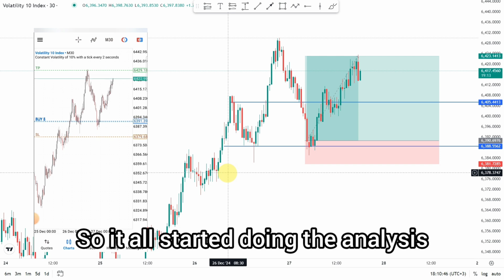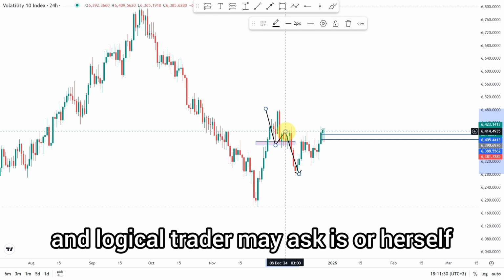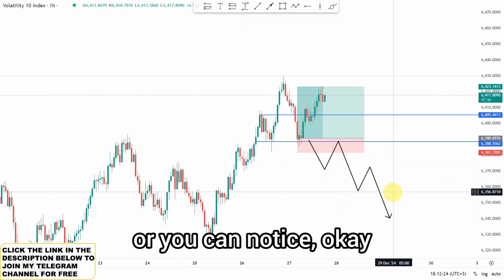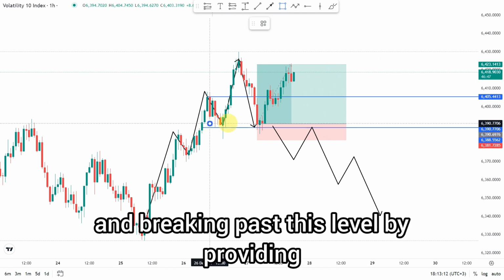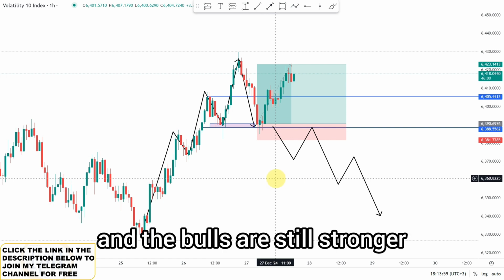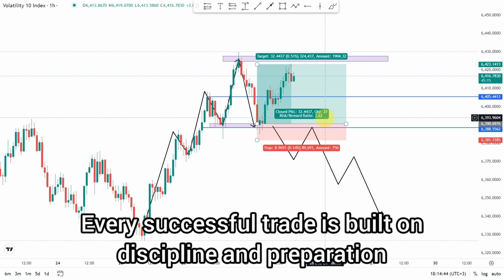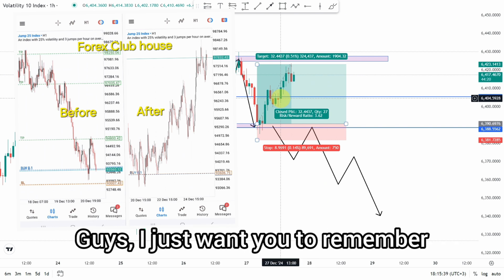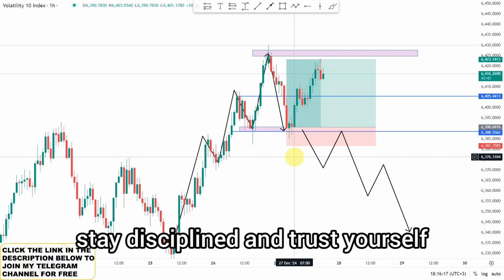I Traded so Many Strategies BUT This ONE Forex Trick Made Me Rich – You Try It Now!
Are you tired of the same old Forex strategies that never seem to work?